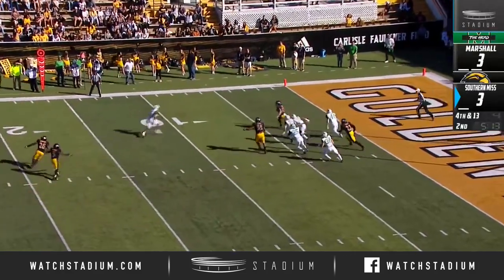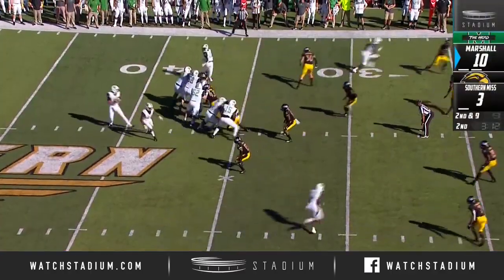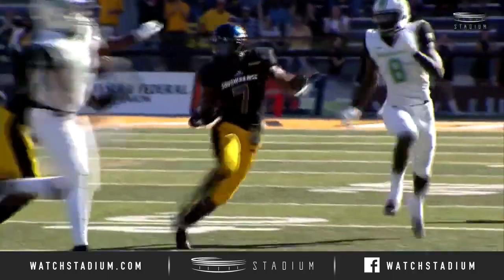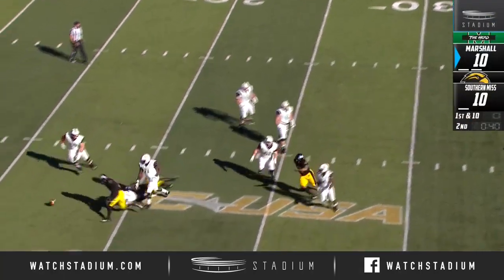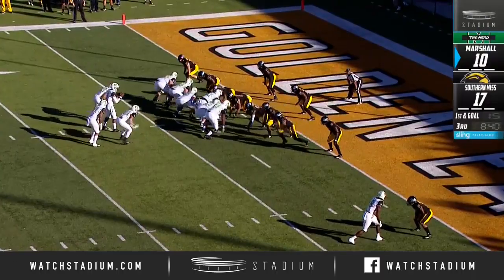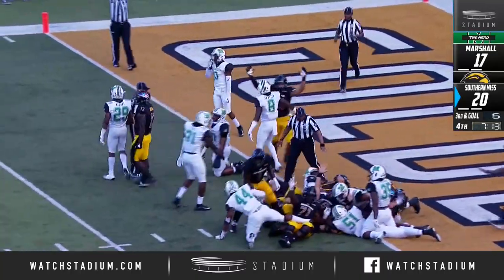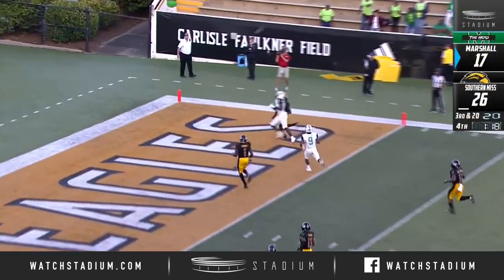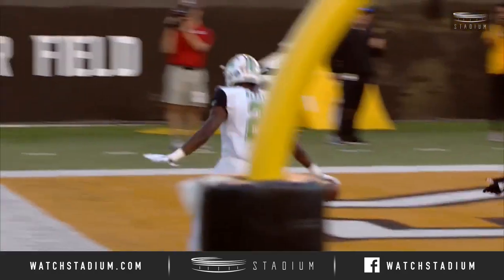Marshall vs. Southern Miss Football Highlights (2018) | Stadium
Marshall vs. Southern Miss football highlights from 2018 game. QB Tate Whatley had a passing and rushing touchdown to help the Golden Eagles soar past Marshall 26-24.